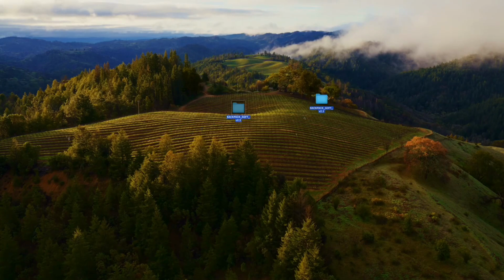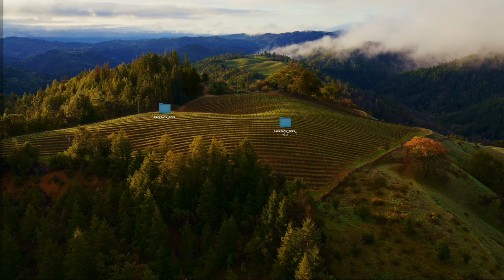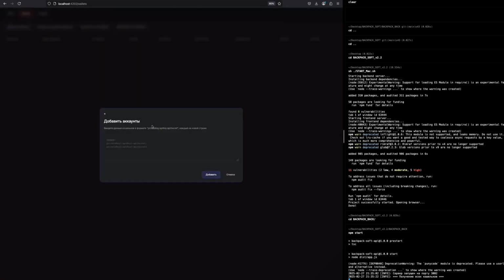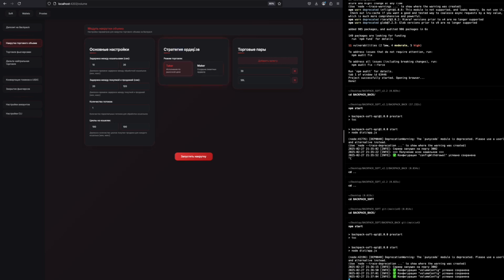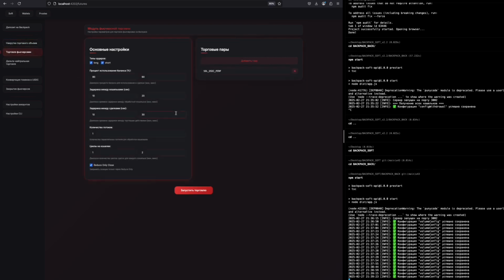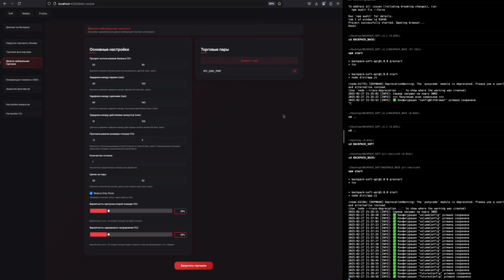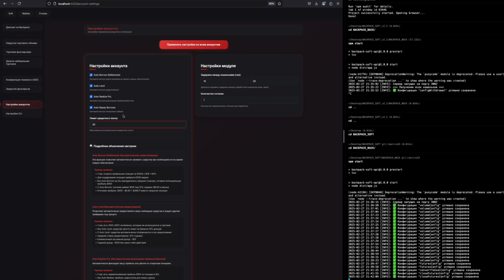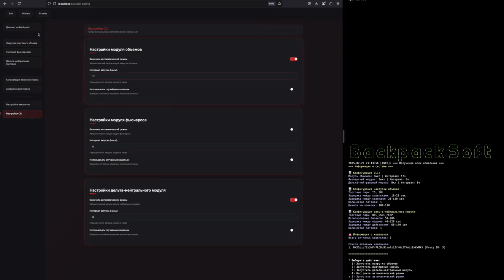BACKPACK EXCHANGE SOFT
TG @REKTBLOCKBOT